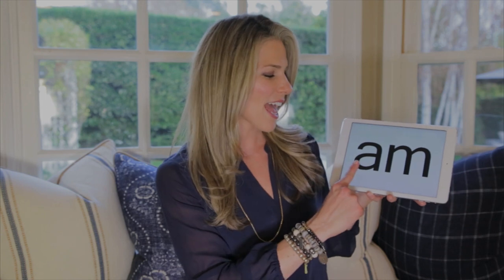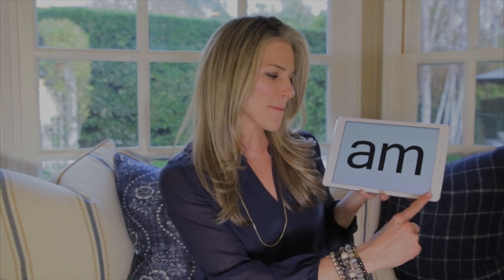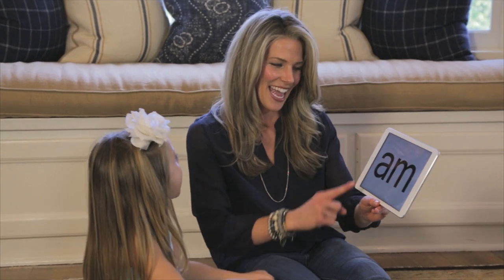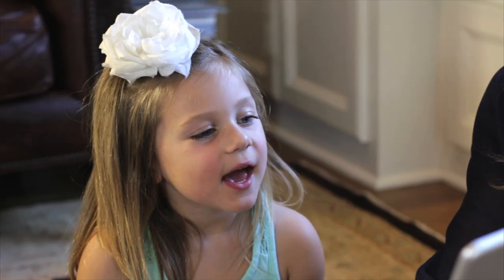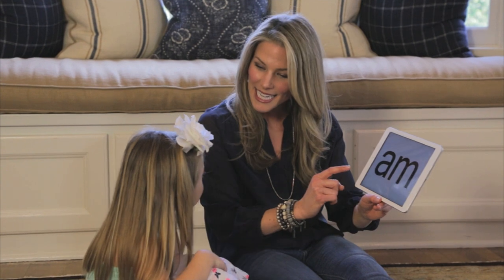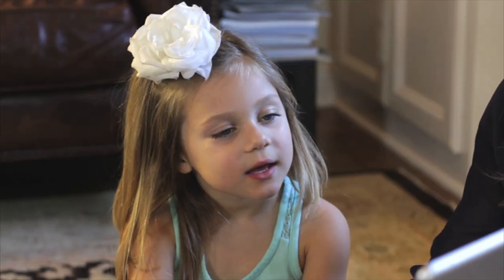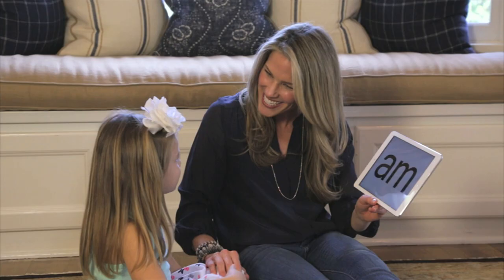Babyfonics Phase 3